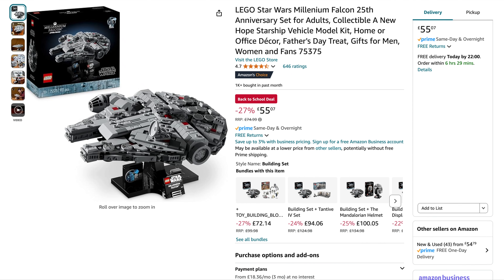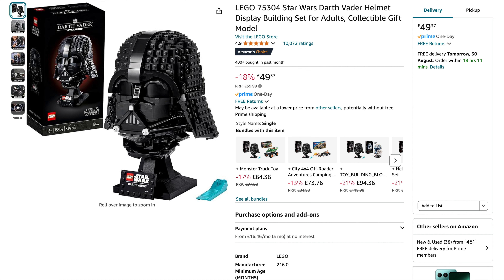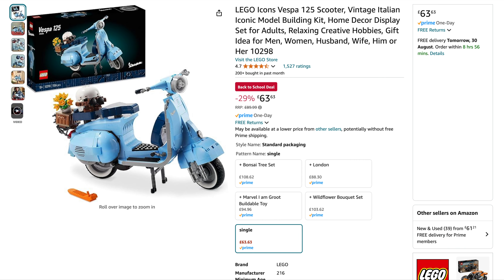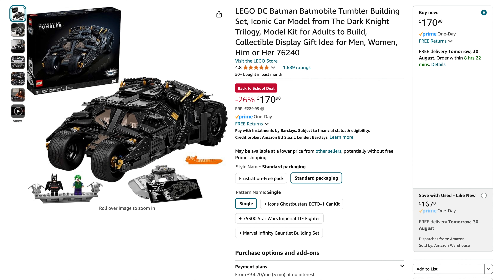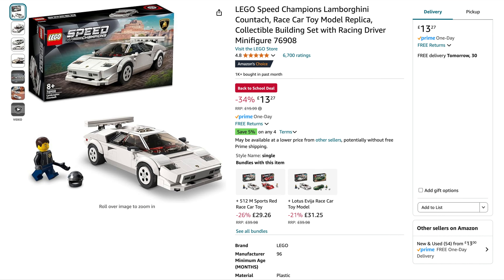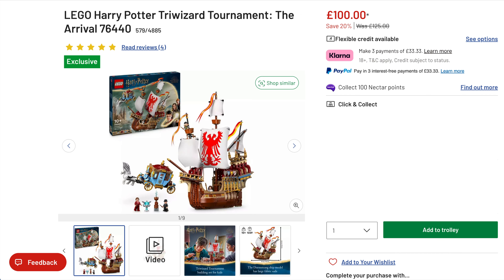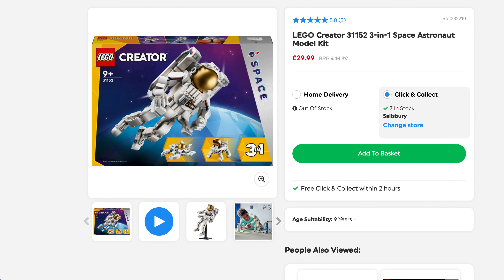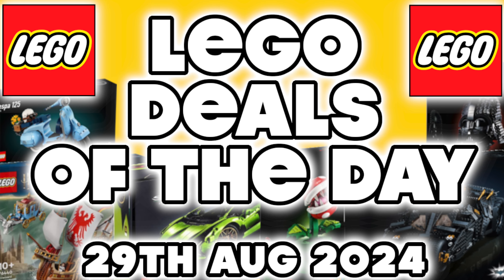LEGO - DEALS OF THE DAY - AMAZON - ARGOS & SMYTHS - 29TH AUGUST 2024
Today's LEGO deals and discounts:

AMAZON - All LEGO deals

Star Wars Millenium Falcon
Tantive IV
Darth Vader
Clone Trooper Battle Pack
Tie Bomber
Polaroid Camera
Lego City Epxress Train
Lego City Cargo Train
Lego City Prison Island
Batmobile Tumbler
Piranha Plant
Despicable Me 4
Speed Champs Lambo
Technic Lambo

Argos

Smyths